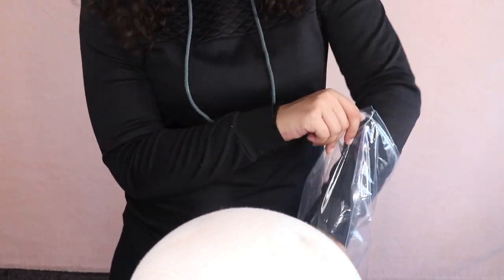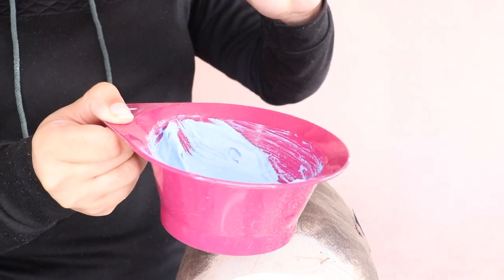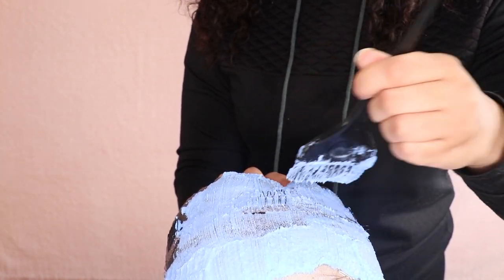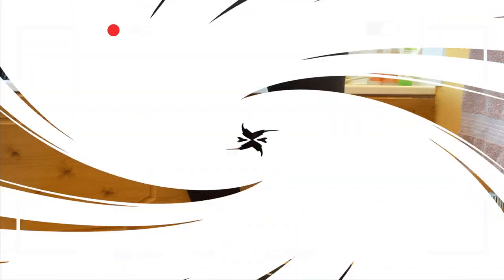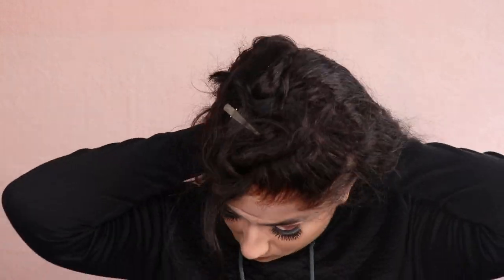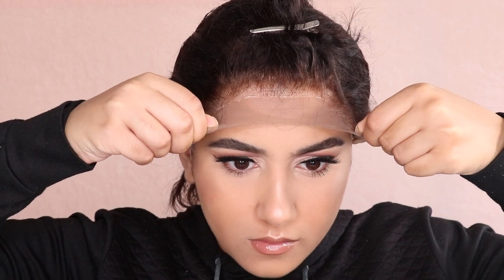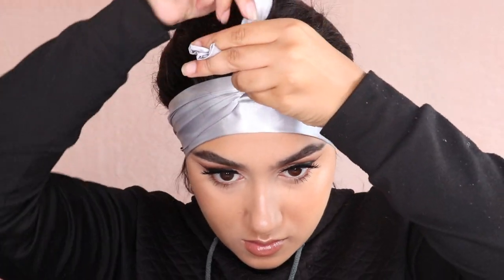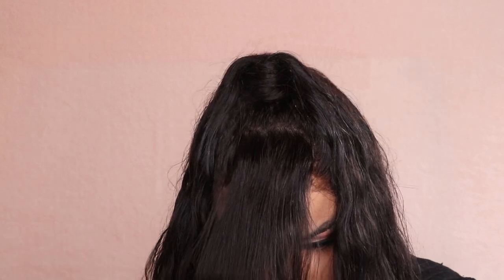WATCH ME INSTALL THIS 24" WIG WITH A FULL FRINGE! | Niah Selway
In today's video, I'm showing you the ENTIRE process of installing this wig. I am soooo excited to have this hair, because I've never tried a full fringe before. What do you guys think?

Love you xxxx

HAIR PRODUCTS:

LINK TO HAIR I'M WEARING - 'Dolago Hair 360 Wave Lace Frontal with Bangs 180% Density'

* Schwarzkopf Igora Vario Plus Bleach

* Cheaper Amazon Tint Bowl & Brush Option

* Satin Scarves and Edge Brushes

* Dreamlover Wig Caps

* Ghost Bond Glue

* Creme of Nature Styling Mousse

* Misting Spray Water Bottle

* WAHL Hot Comb

Please comment any questions, suggestions or opinions that you may have - although I may not always be able to reply to every comment, I promise I will always read them all!

Music